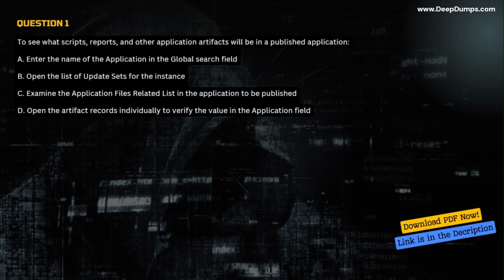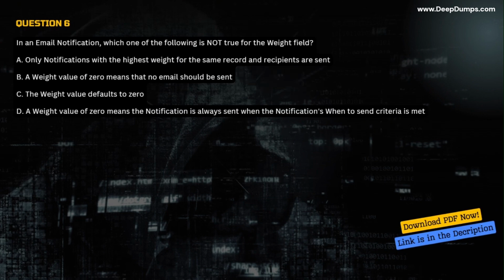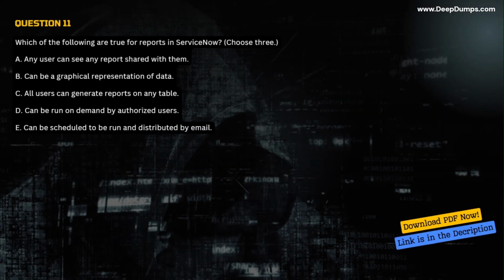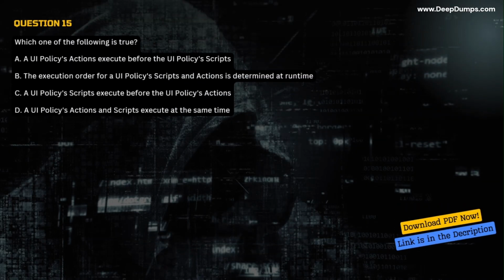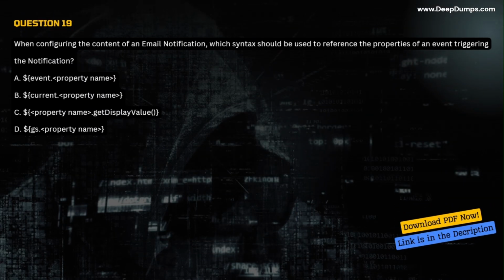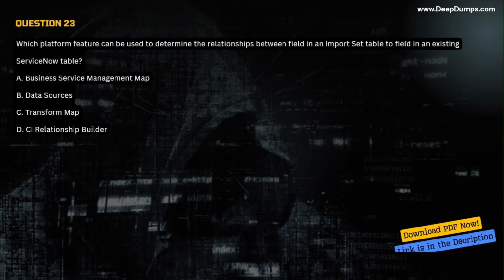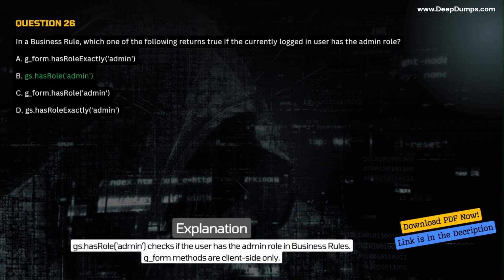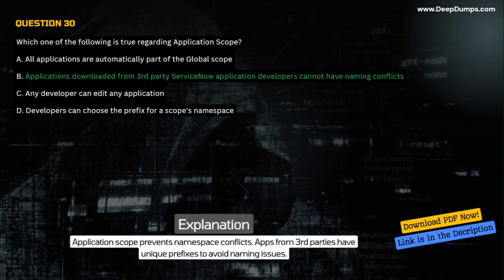ServiceNow : CAD | Exam tips | Important Topics | Updated Course 2026 | Free PDF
servicenow_certified_application_developer_(ckad)
xanadu_delta_-_servicenow_certified_application_developer